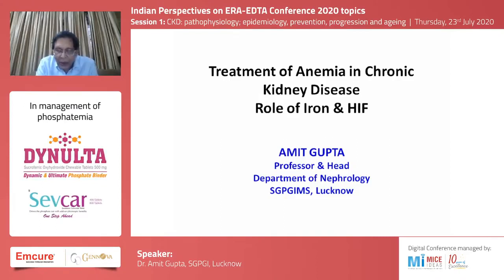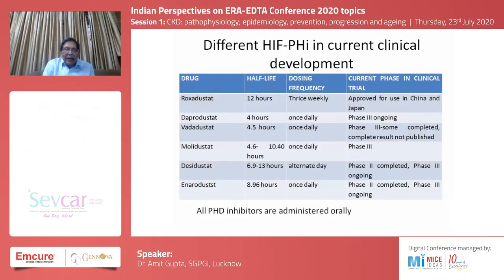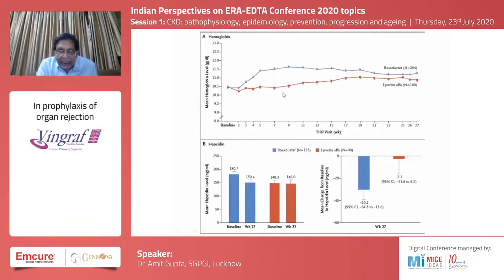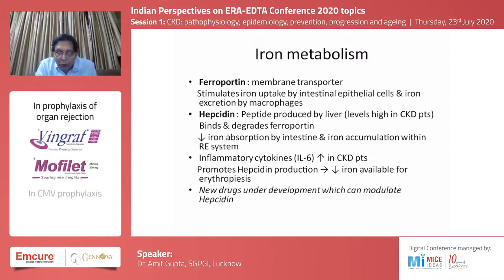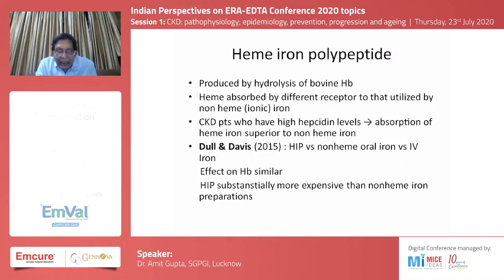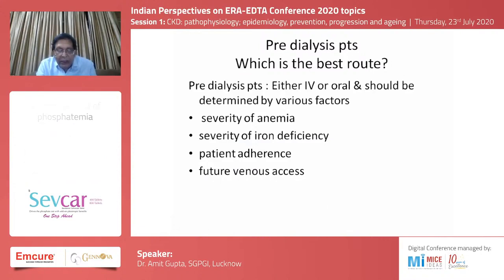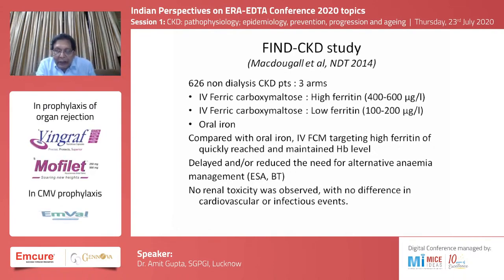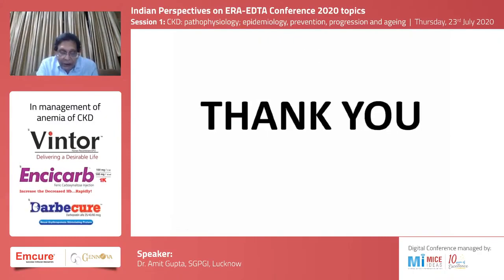Part 5 - Anaemia management in CKD - Dr Amit Gupta, Lucknow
CKD: pathophysiology; epidemiology, prevention, progression and ageing - 23 July 2020

Indian Perspectives on ERA-EDTA Conference 2020 topics - Supported by Emcure